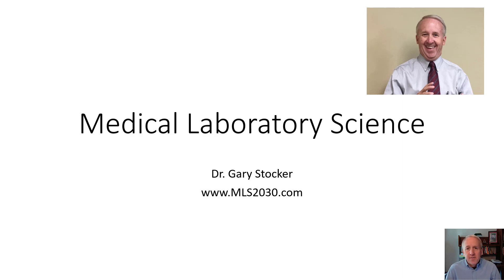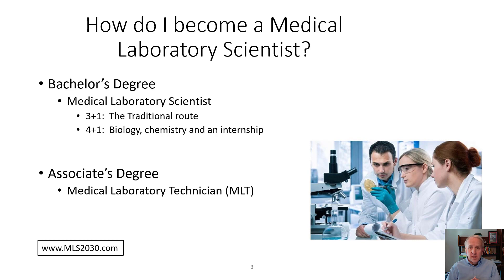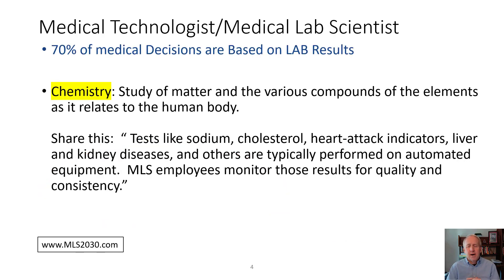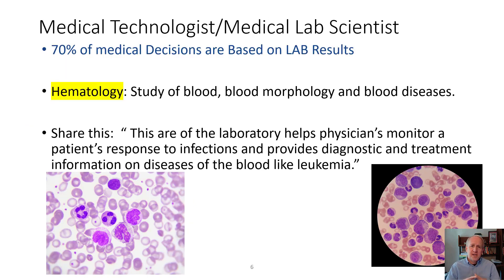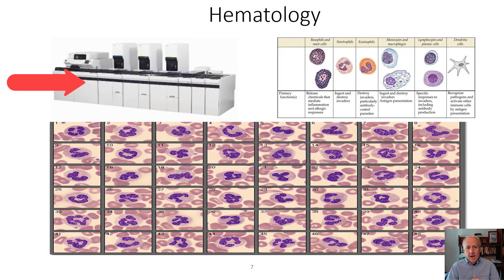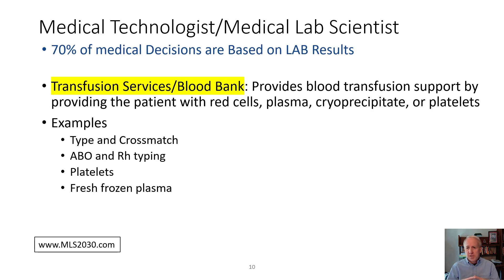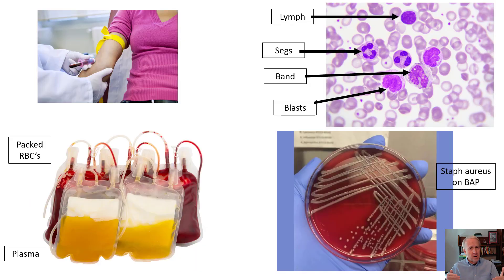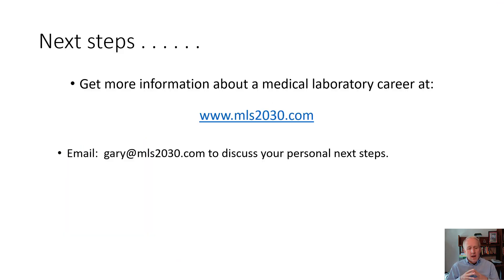Medical Laboratory Science Technologist Missouri 2021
Medical Laboratory Science Technologist Missouri 2021 - the career is also known as Clinical Laboratory Scientists (CLS) — perform laboratory tests on patient samples to provide information needed to diagnose or monitor treatment.

Laboratory tests play a significant role in detecting, diagnosing and monitoring diseases. Decisions on a patient's care are often influenced by laboratory test results.  These lab results, for example, can indicate whether a patient is having a heart attack or needs a medication adjustment; or whether a patient is a candidate for surgery or chemotherapy; or whether a patient is healthy enough to return home from a hospital stay.

College students can use the BS in biology, chemistry, or microbiology to begin their medical laboratory science career.  This is an increasingly common route to a medical laboratory career.  In most cases, students have graduated with a bachelor of science degree - typically in a biology or chemistry major.  These students then enter into an internship to be trained on the specific skills needed in medical laboratories.

High school students can select a bachelor of science in medical laboratory sciences as their college major.  These students will take approximately 90 college credits (3 years) on a college campus and then complete their BS degree requirements with a medical laboratory scientist internship.

In 2021, the St. Louis region has many medical laboratory positions open and the need for this skilled professional will not diminish any time soon.

Here is a list of the main medical laboratory disciplines:  chemistry, hematology, microbiology, virology, and blood bank.